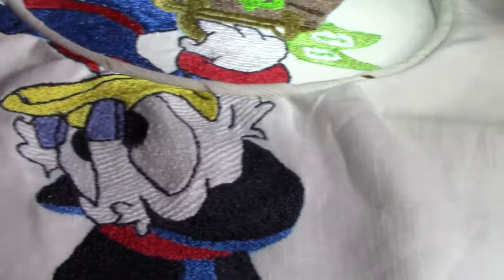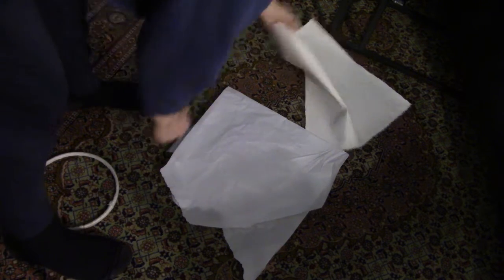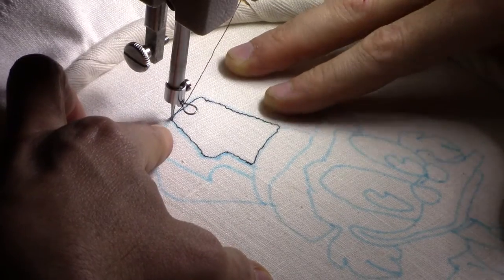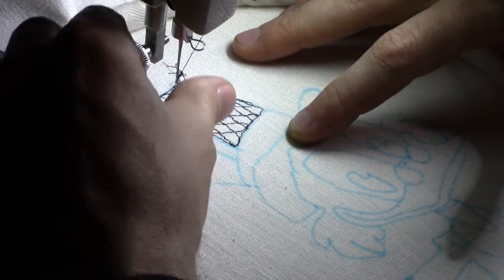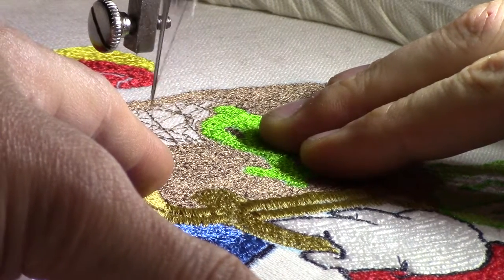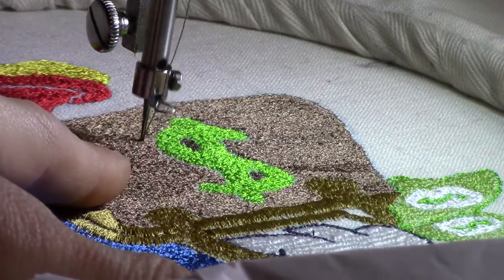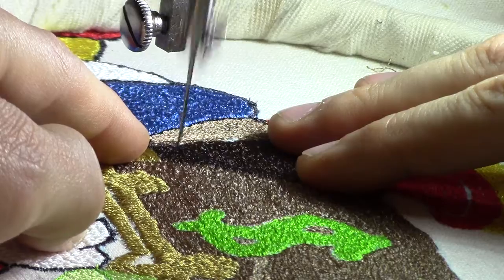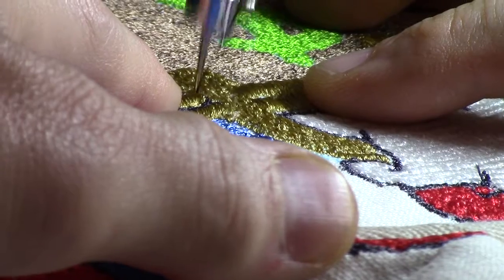Embroidery Techniques for Sewing Machines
In this video, I demonstrate some techniques to achieve embroidery on standard sewing machines (straight and zig zag).